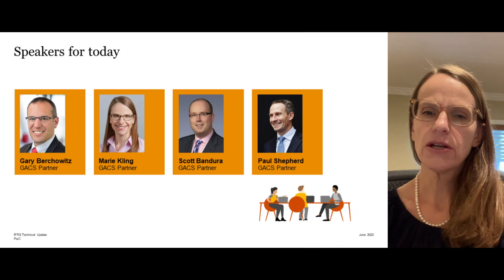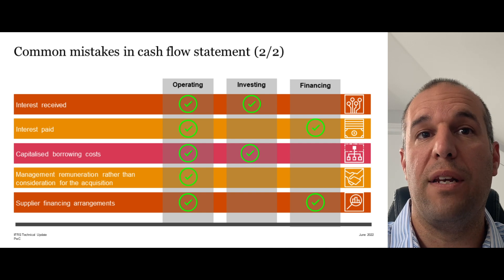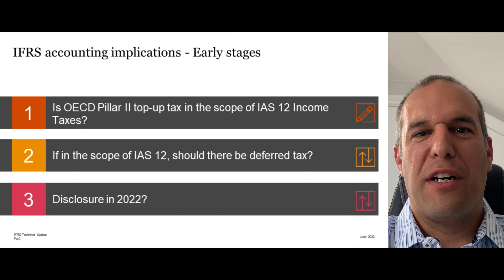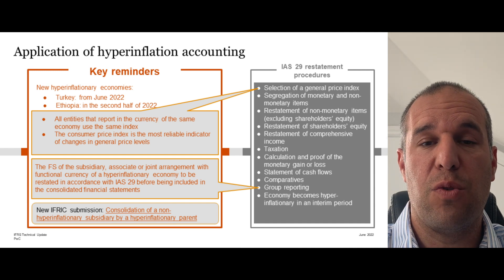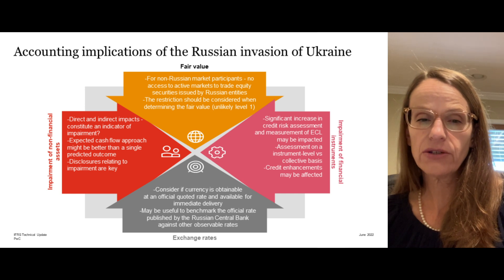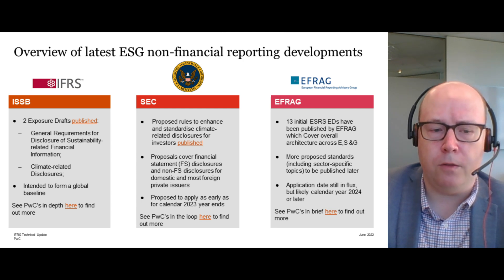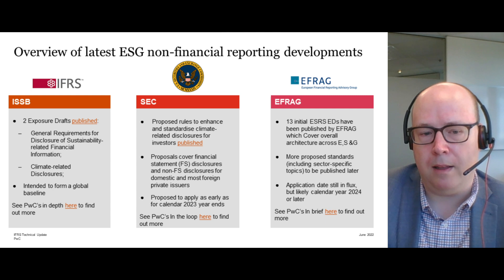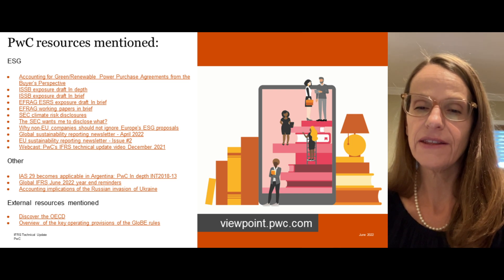PwC's IFRS technical update video June 2022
This PwC IFRS technical update webcast covers common issues in cash flow statements, global minimum taxes, key reminders about application of hyperinflation accounting, key reminders about accounting implications of the Russian invasion of Ukraine, ESG update and IASB update.

Marie Kling, Gary Berchowitz, Scott Bandura and Paul Shepherd provide some focused insights on hot topics for Q2 2022.

If you want to jump to a particular section, the timestamps are below:

- Cash flow statement: common issues [1:02]
- Global minimum taxes [7:33]
- Application of hyperinflation accounting: key reminders [17:59]
- Accounting implications of the Russian invasion of Ukraine: key reminders [20:49]
- ESG update [31:39]
- IASB update [41:37]

PwC IFRS Resources mentioned in this Webcast:

ESG Update:

- In depth: What you need to know about the ISSB Exposure Drafts
- In depth: Why non-EU companies should not ignore Europe's ESG proposals
- In depth: Accounting for Green/Renewable Power Purchase Agreements from the Buyer’s Perspective
- In brief: The ISSB sustainability exposure drafts have been released for comment
- In brief: The Draft European Sustainability Reporting Standards have been released for comment
- In brief: EFRAG publishes the first batch of working papers on European Sustainability Reporting Standards

Other:

- In depth: IAS 29 becomes applicable in Argentina: PwC In depth INT2018-13

External IFRS Resources mentioned in this Webcast:

- OECD publication: Overview of the key operating provisions of the GloBE rules